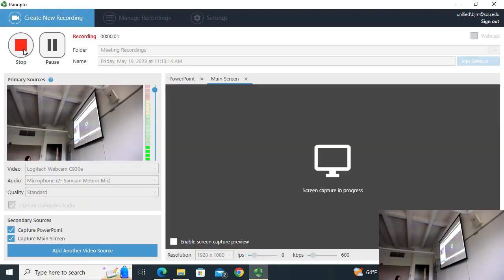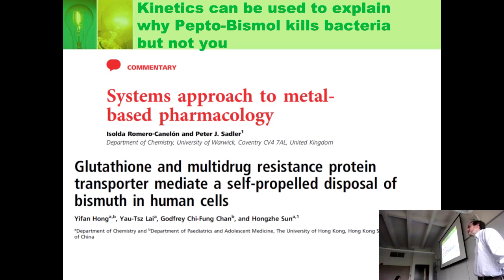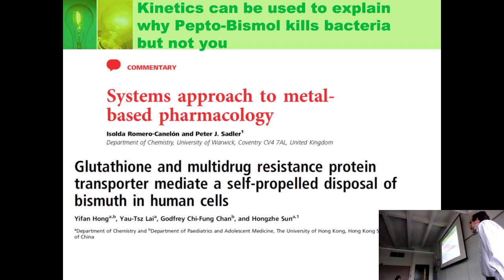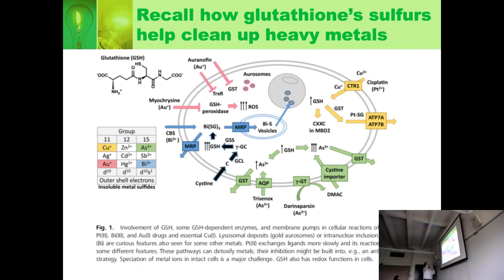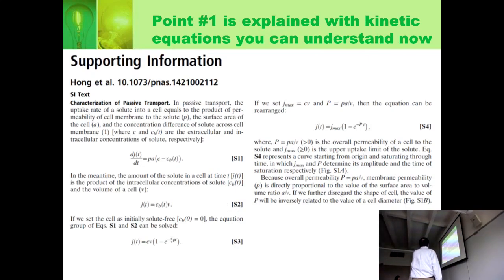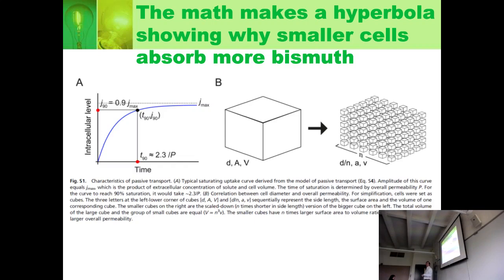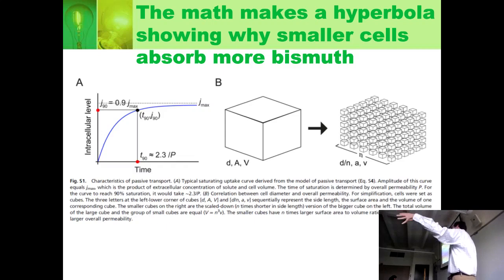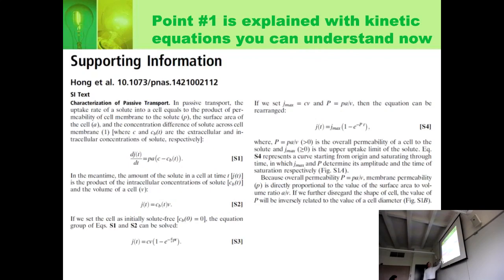Data Talk for A World from Dust Chapters 10-12 (2023) Part 3: Pepto-Bismol Kinetics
0:21 A systems approach explains how Pepto-Bismol works: and the answer is simple
4:18 3 pathways can protect your cells but which is most important?
6:48 The math is built on the same kinetics equations you learned from Atkins Physical Chemistry (and it might be on the final)